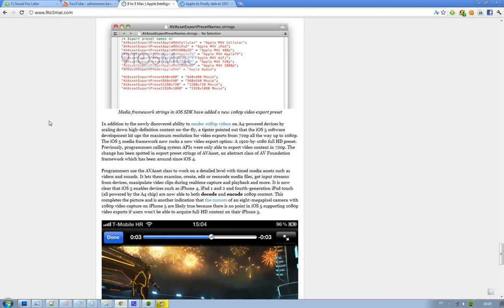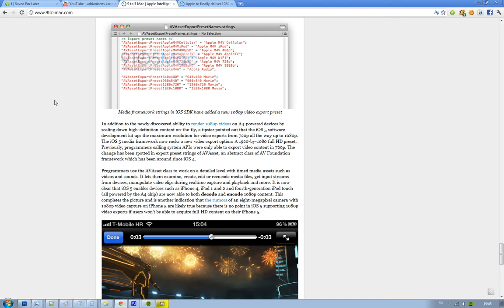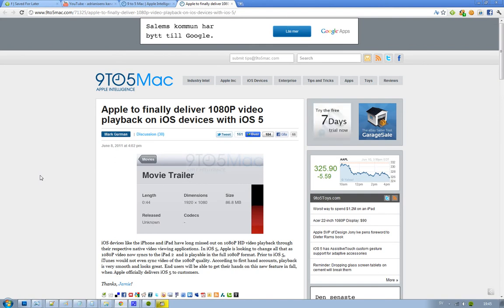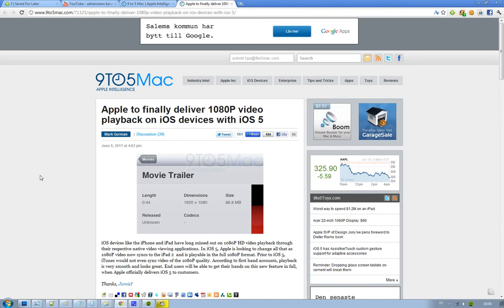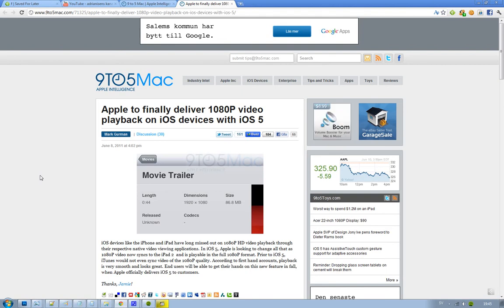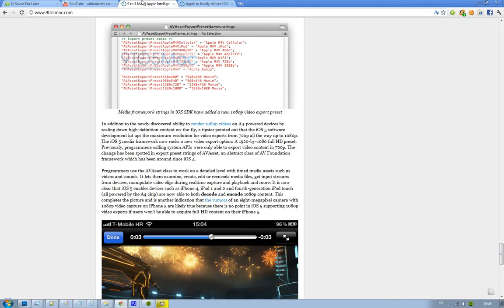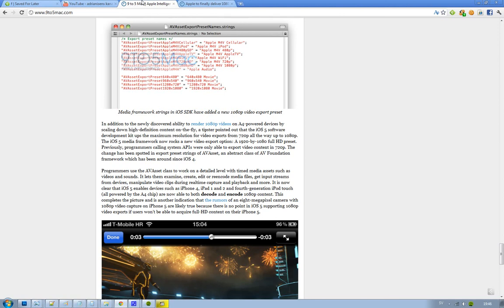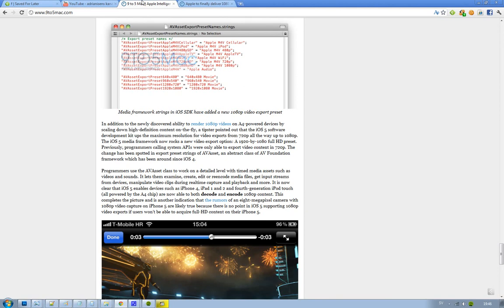Full 1080p Support In iOS 5 Decode & Encode! Sony / OmniVision 8MP Camera On iPhone 5?